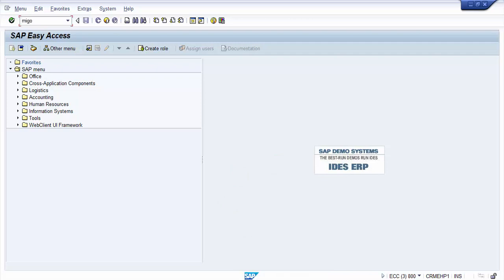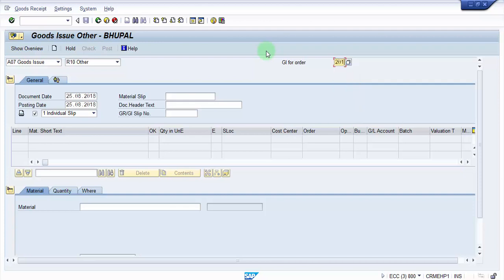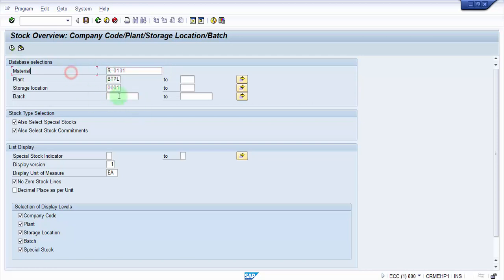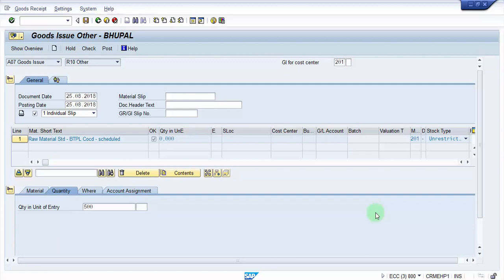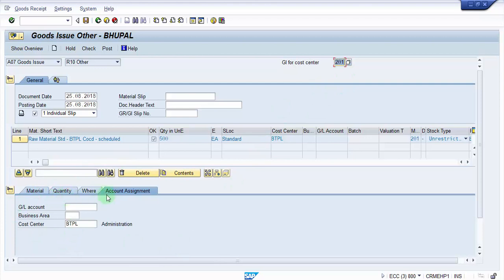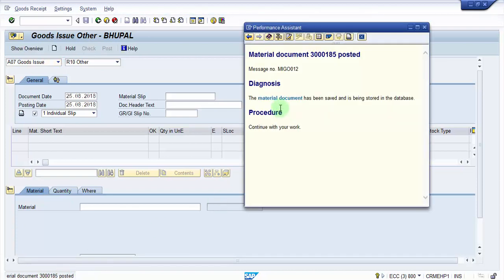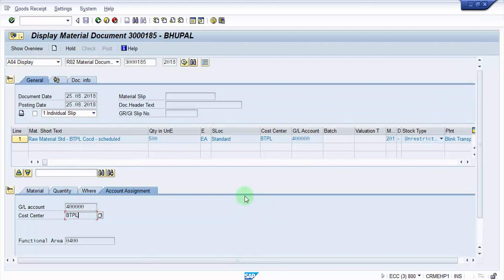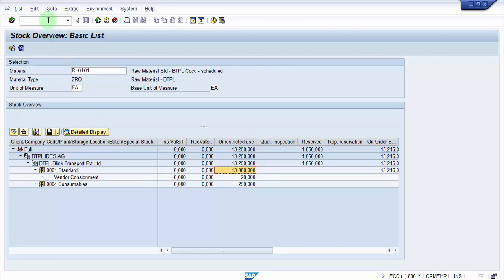Goods issue to a Cost Centre through MIGO - SAP Videos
This video talks about how to consume materials against a cost centre through MIGO.

MIGO is a powerful tool in SAP through which multiple activities can be done like Goods issue, Goods Receipt, Display, Transfer Posting etc.

Important Tcodes:
Goods Issue: MB1A
Goods Issue - MIGO